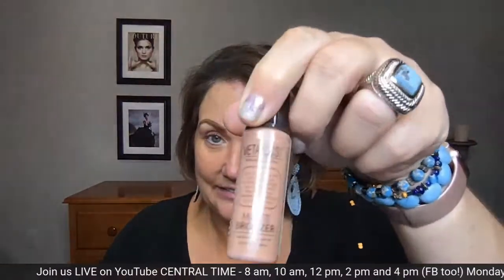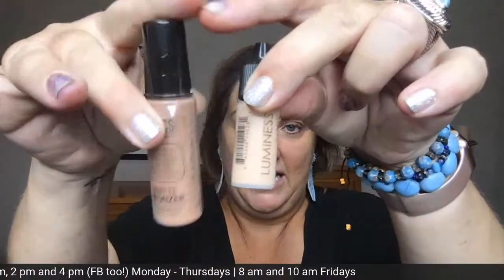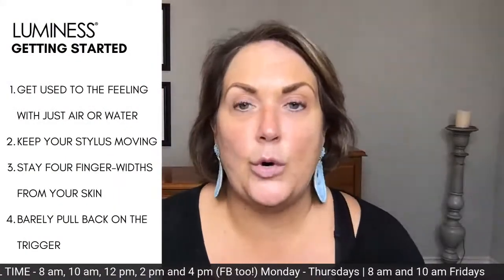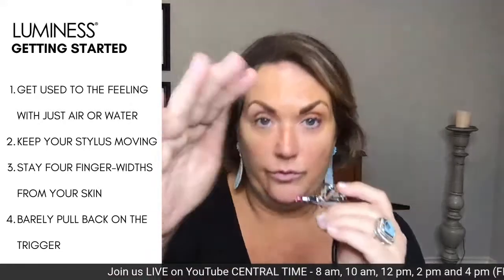LIVE How To: Airbrush + Coverage